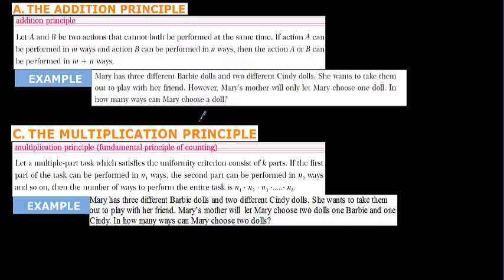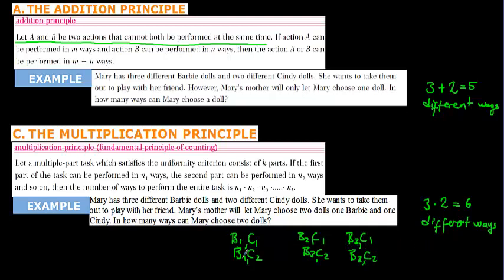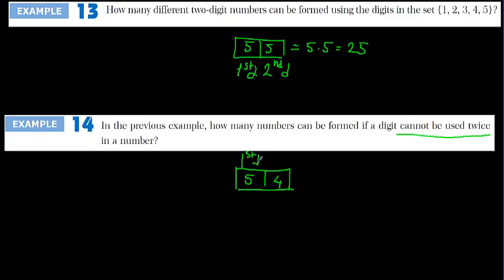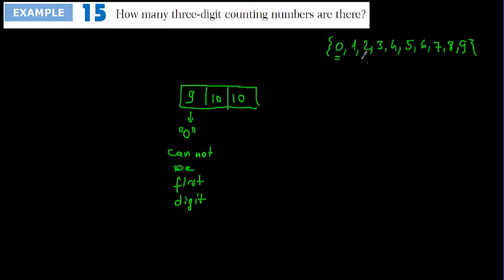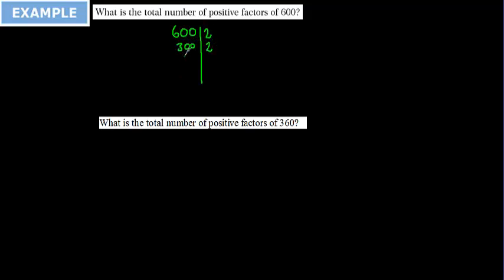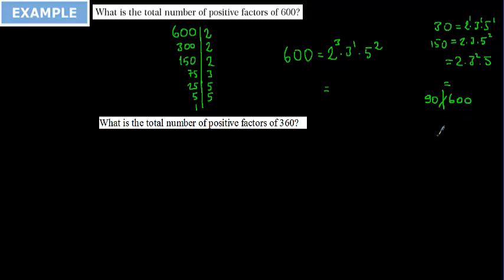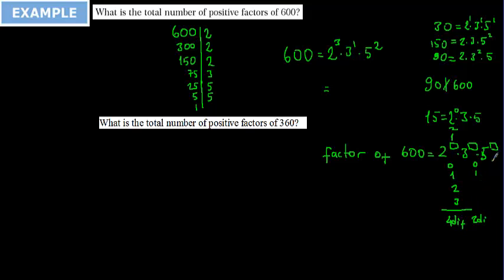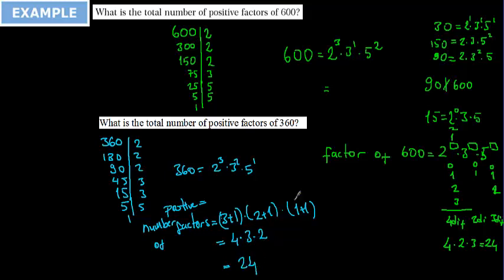Addition and multiplication principle Lesson2